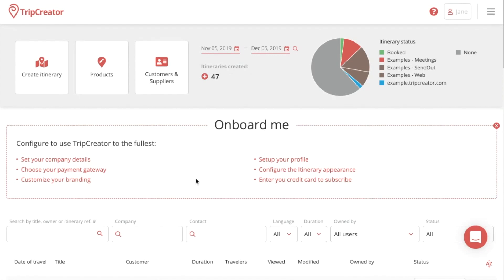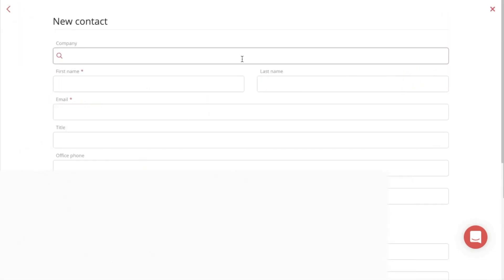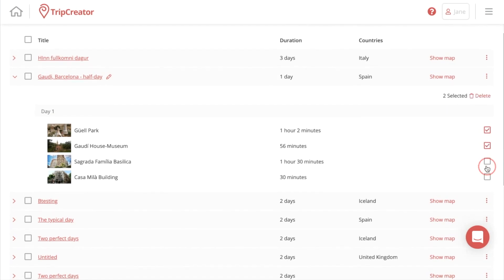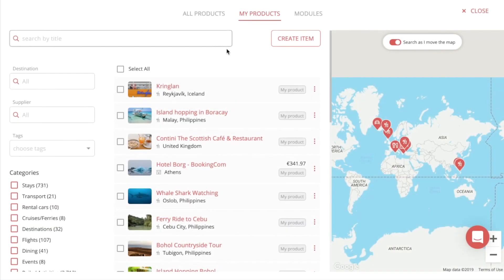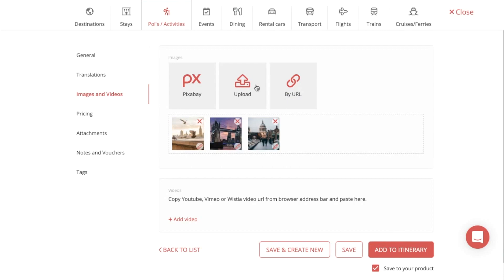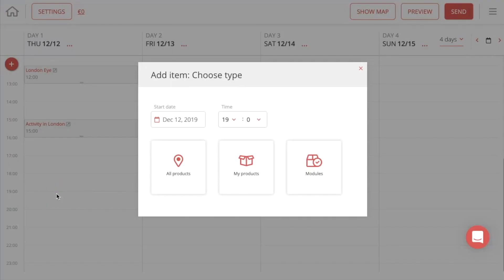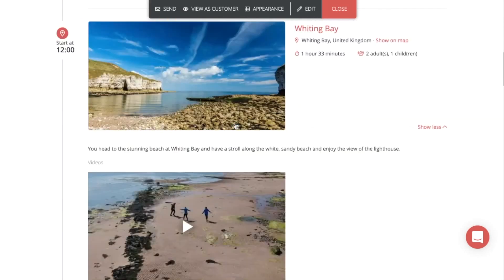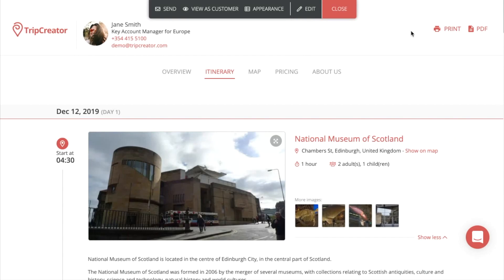Tripcreator - Introduction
TripCreator is a powerful white label itinerary and travel collaboration tool for travel professionals and companies.

This is a quick introduction video on how to start using TripCreator and build beautiful itineraries within minutes.